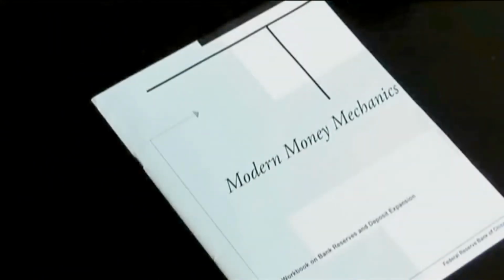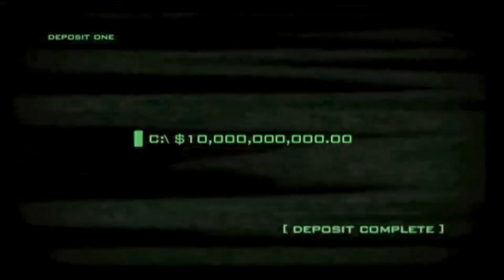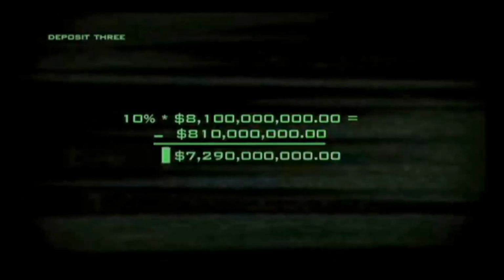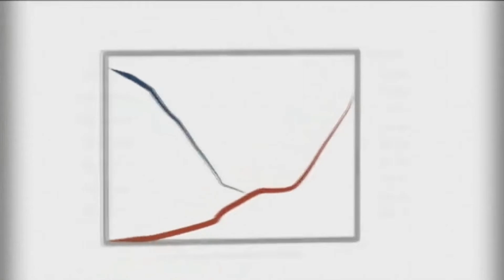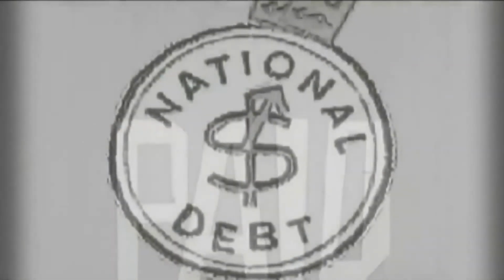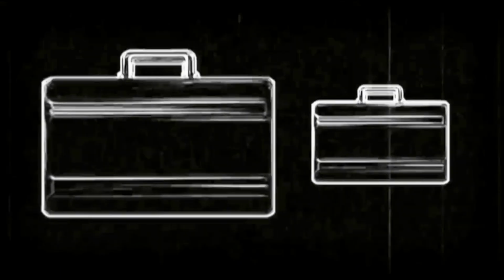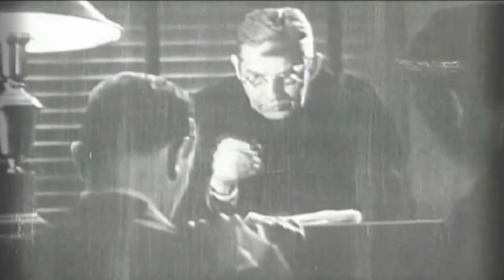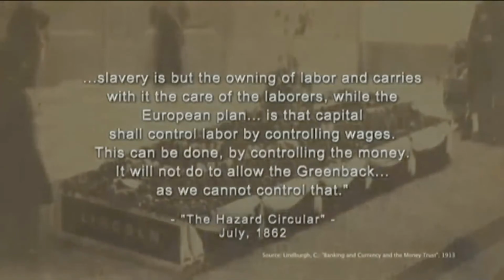about the money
Understanding The North American world monetary system